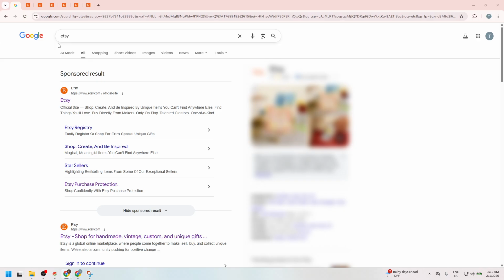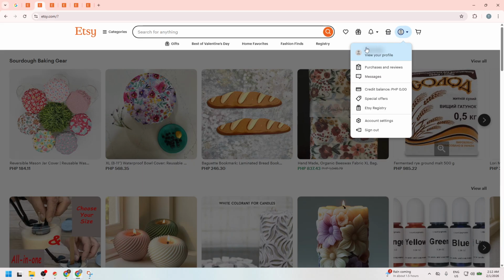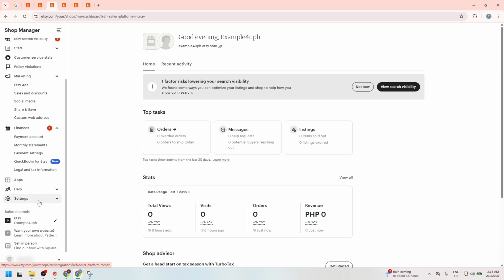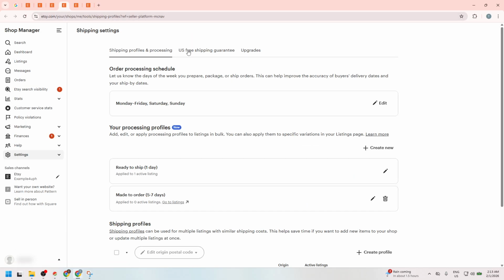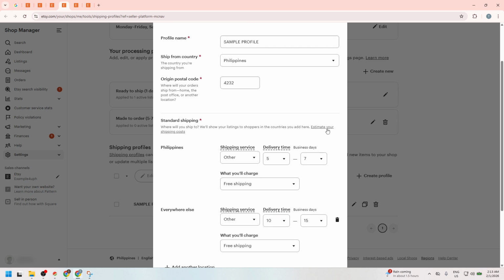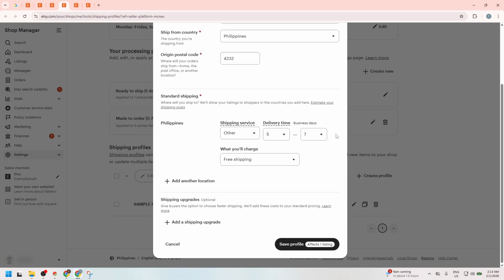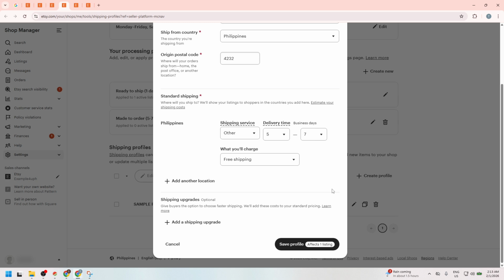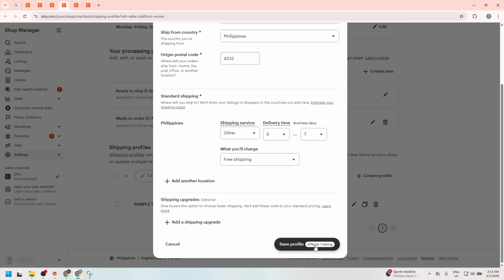How to Exclude a Country in Etsy [2026 Full Guide]